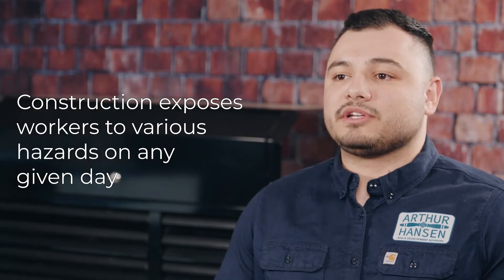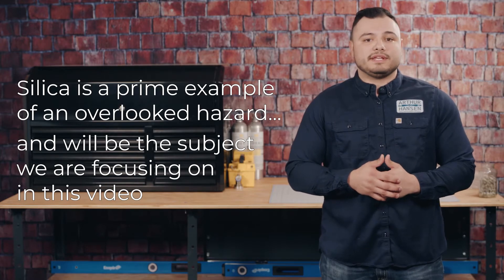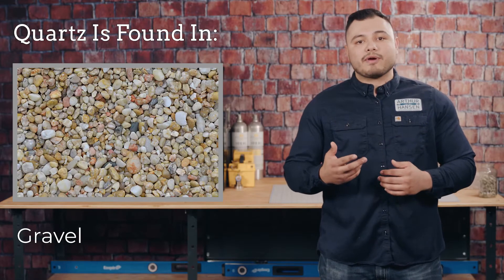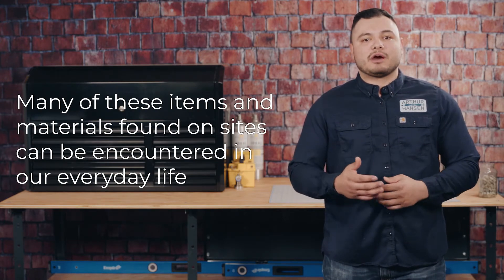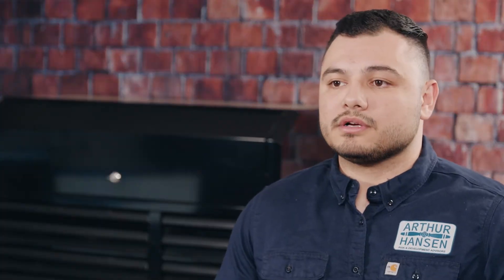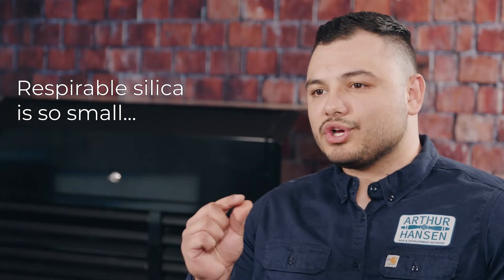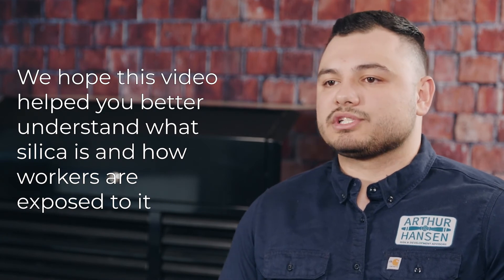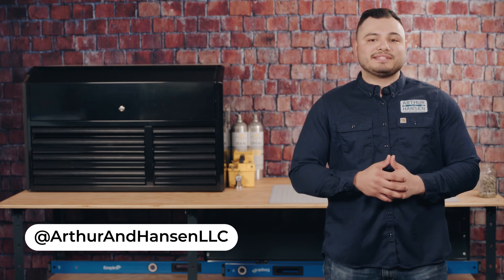What is Silica Dust: Dangers of Respirable Crystalline Silica in Construction | Construction Safety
What is silica? Respirable crystalline silica is dangerous and can even be deadly. It is extremely common around most construction sites, so you need to know how to protect yourself. In this safety training video, we will explain what silica is, where to find it, and how to protect yourself from it.

Safety is our #1 priority here at Arthur and Hansen, and we designed this series exclusively for the construction industry. We know that OSHA doesn’t always put things in the clearest terms, so we wanted to make it easy to understand for everyone.

In this Tailgate-Safety-Topic we talk about silica. Specifically about what respirable crystalline silica is, why it is hazardous, where to find it, and how to protect yourself from silica. Silica is a silent killer, and you have to know how to protect yourself and your employees from this common construction hazard.

We hope this tailgate safety video helps you better what silica dust is. If it did be sure to leave a like, comment to let us know about any other OSHA construction safety videos you would like to see, and subscribe to be notified about our next video to learn some more respirable crystalline silica safety tips!